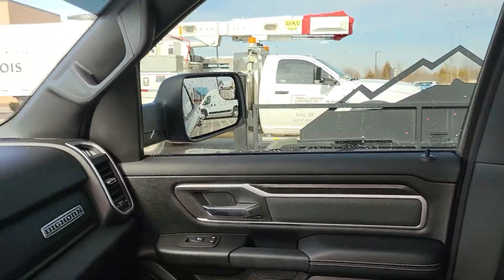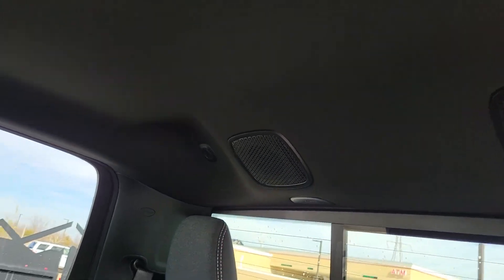2020 bighorn LOW MILES!